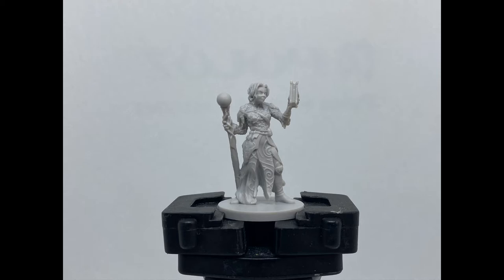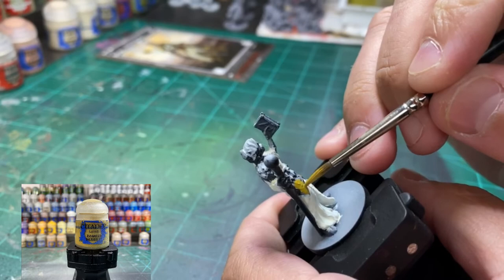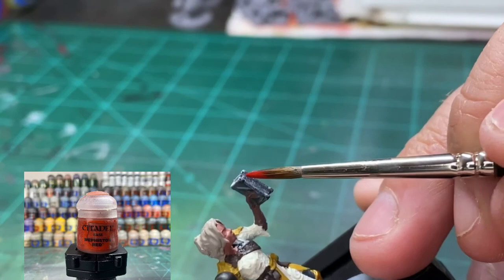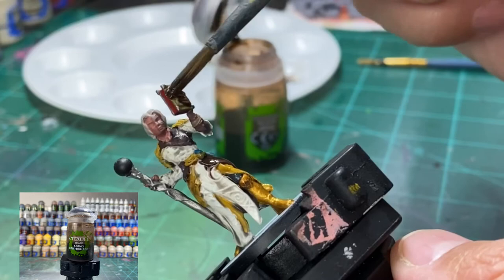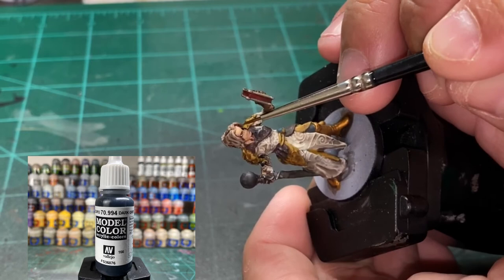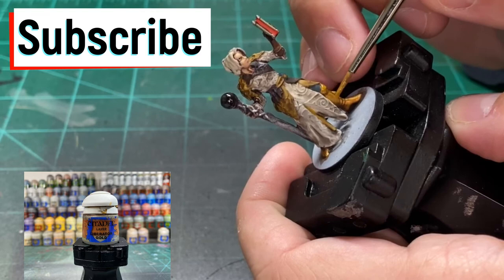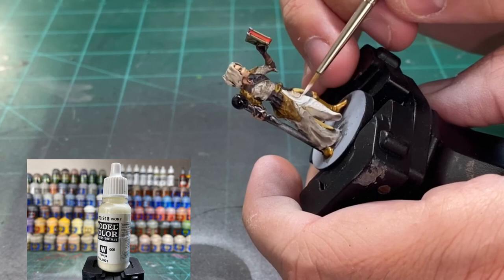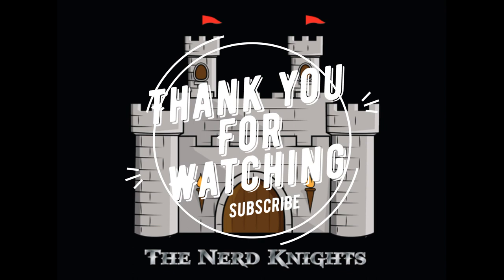Episode 2: Gloomhaven: Jaws of the Lion how to paint the Voidwarden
A quick and easy tutorial on how to paint the VoidWarden from Gloomhaven: Jaws of the Lion.

Paints Used:
Zamesi Desert
Dryad Bark
Leadbelcher
Ironbreaker
Dark Reaper
Retributor Armour
Bugmans Glow
Cadian Fleshtone
Kislev Flesh
Flayed one Flesh
Rakarth Flesh
Deathguard Green
Nurgling Green
Daemonette Hide
White
Screaming Skull
Necron Compound (Dry)
Sigmarite (Dry)
Liberator Gold

Ivory (Model Color)

Black (Model Color)
Dark Grey (Model Color)

Balor Brown
Baneblade Brown

Mephiston Red
Wild Wyder Red

Warpstone Glow

Shades:

Agrax Earthshade
Nulin Oil
Lameau Medium
Reikland Fleshshade

Technical:
'Ardcoat